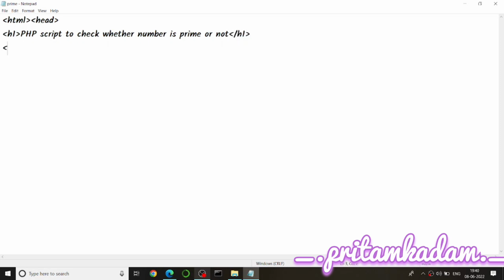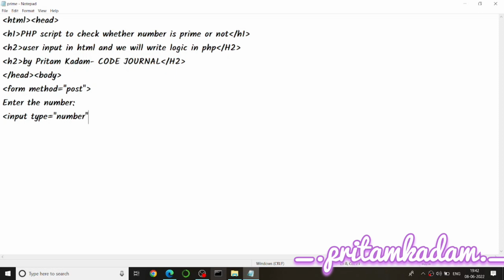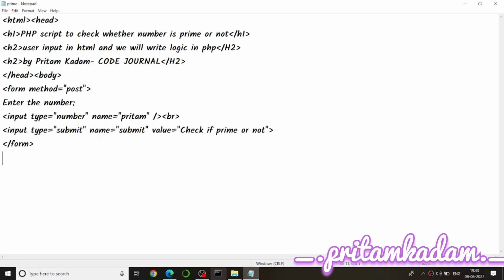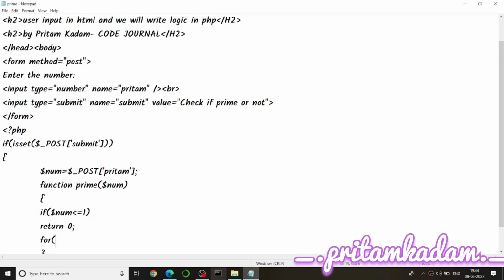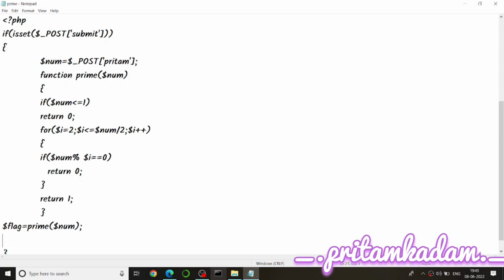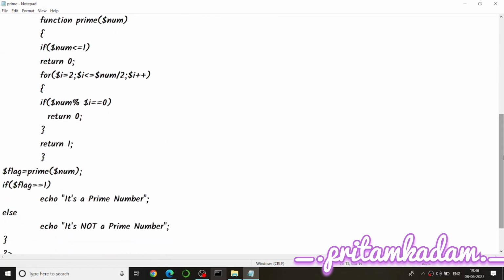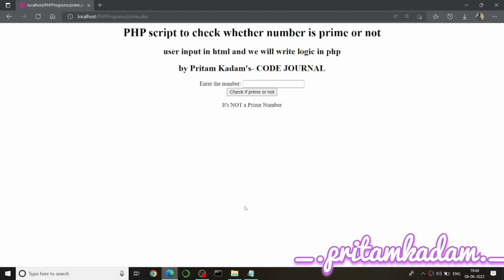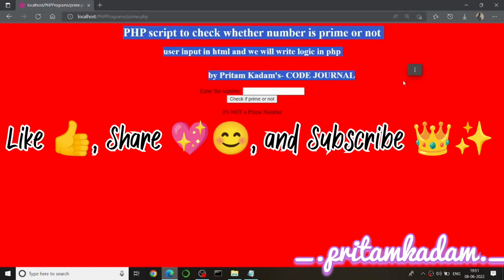PHP Script to check if number is Prime or not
We will write from scratch a PHP Script:
To Check if the Number given by user is a Prime number or not!!???